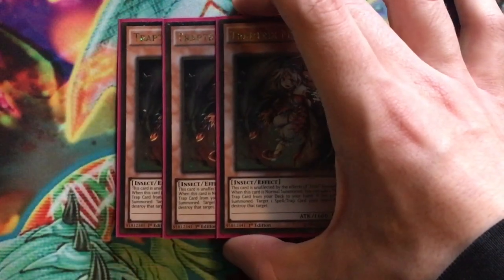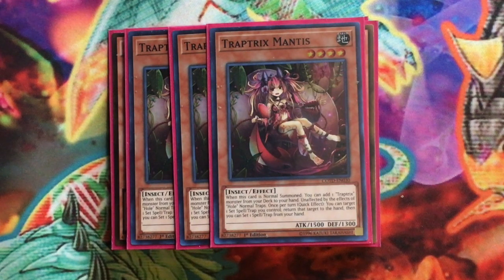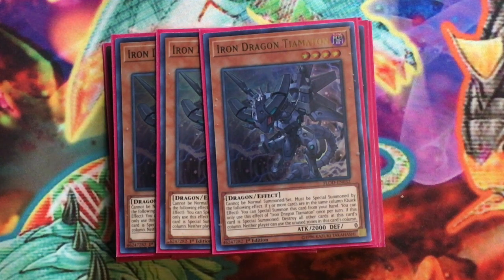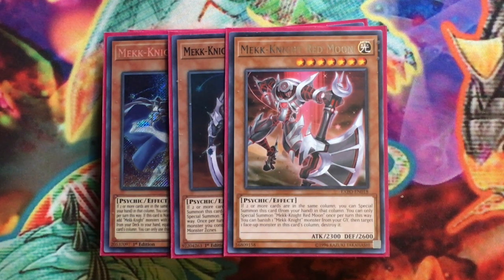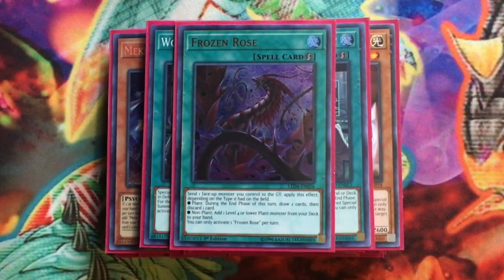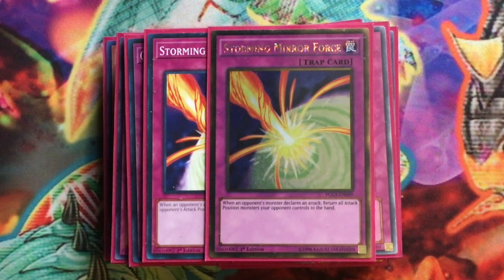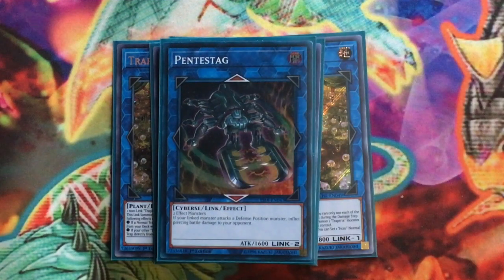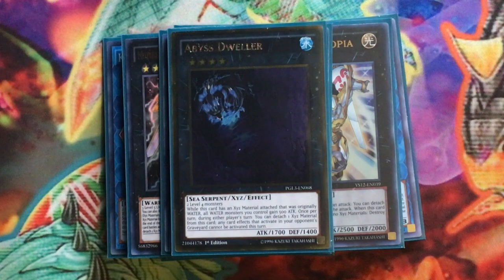Yugioh: Traptrix Mekk-Knight Deck Profile (November 2019 Format)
Today ill be showing you guys my Traptrix Mekk-Knight deck in today's deck profile.